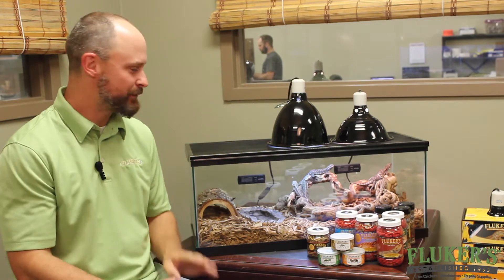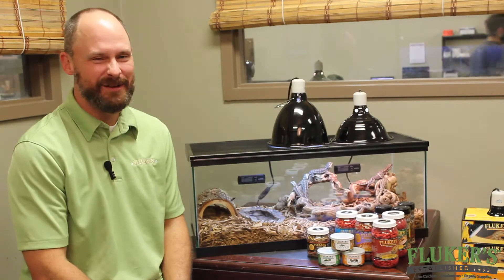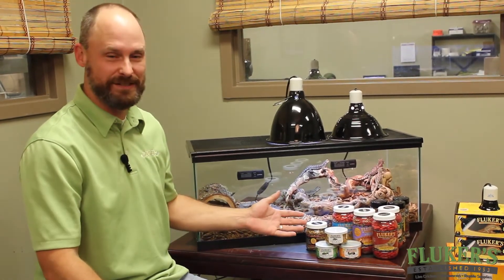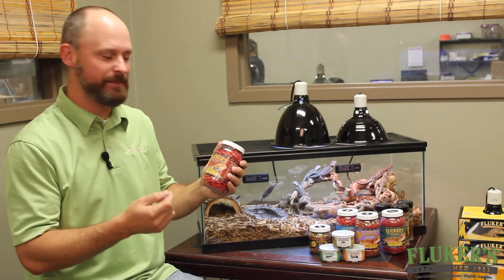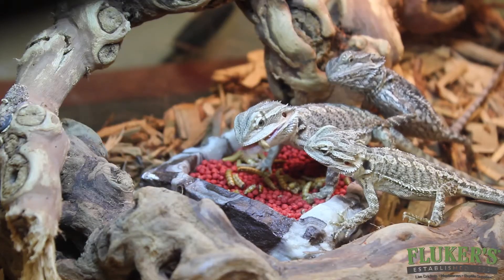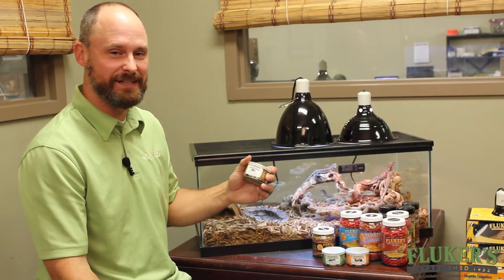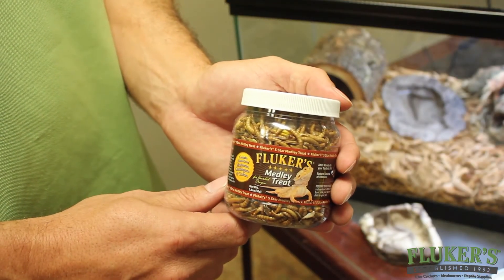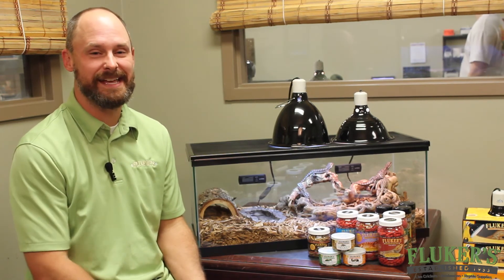Bearded Dragon Diet and Nutrition : Fluker Farms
Wondering what to feed your pet beardie? From fruits and veggies to cricket and worms, your pet needs a diverse diet. In this tutorial, our always-entertaining product manager, Waco Hitt, shares tips on bearded dragon diet and nutrition.